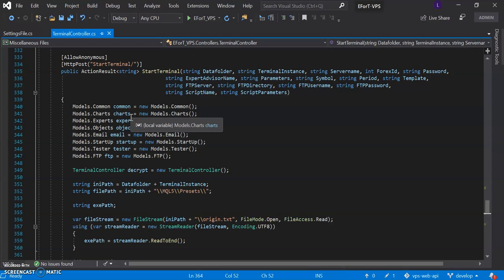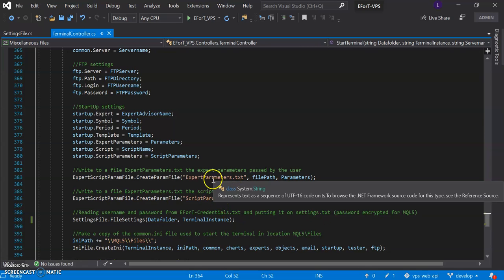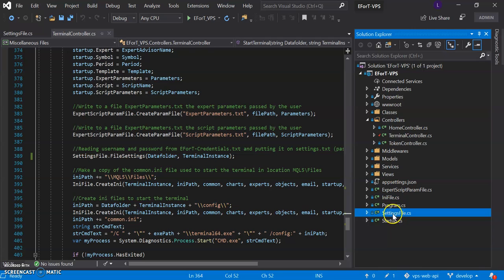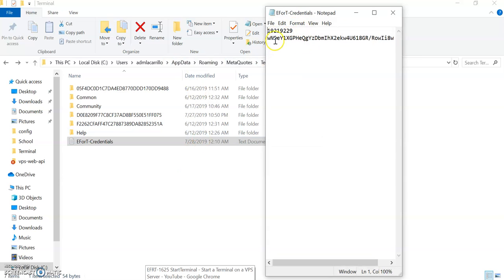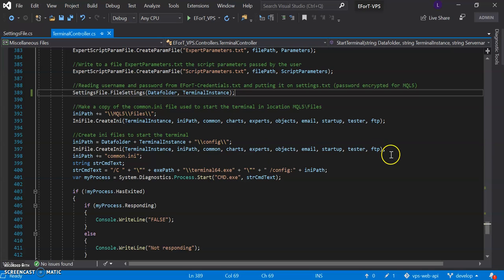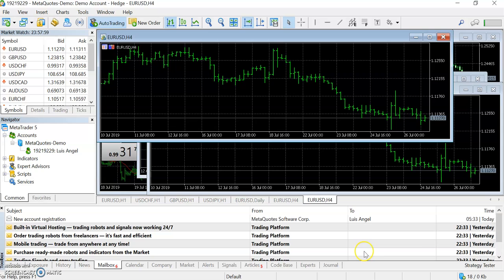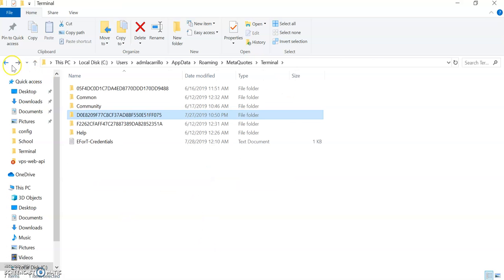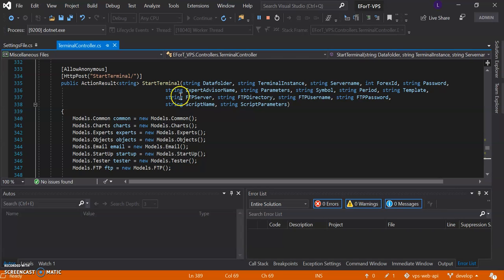EFRT 1625 StartTerminal VPS